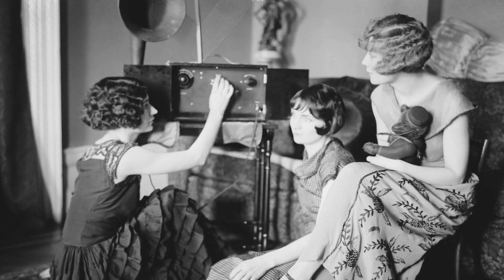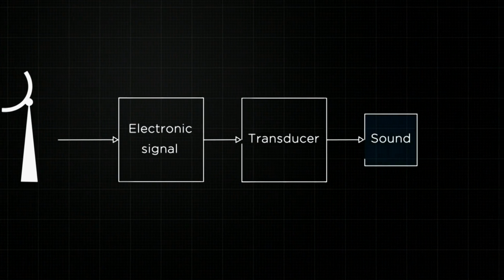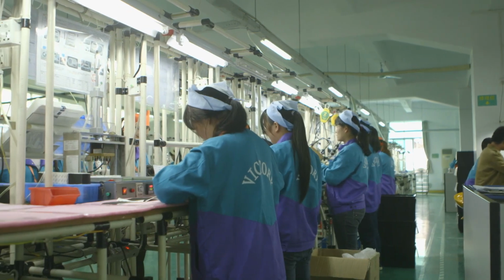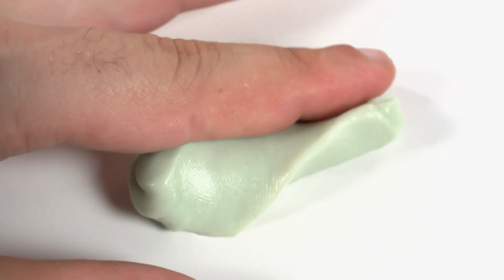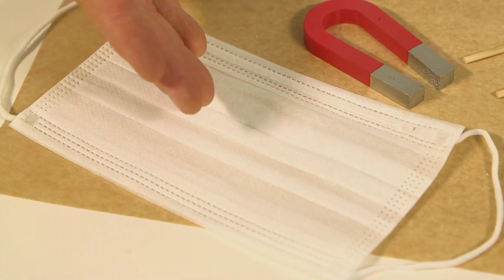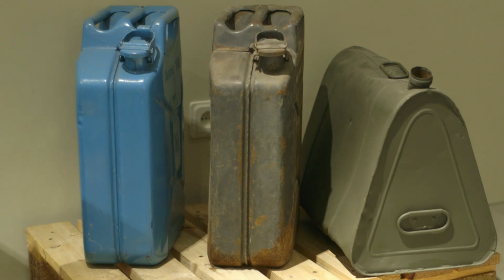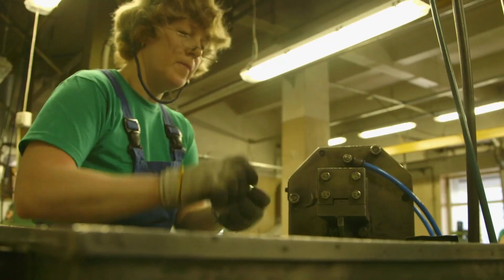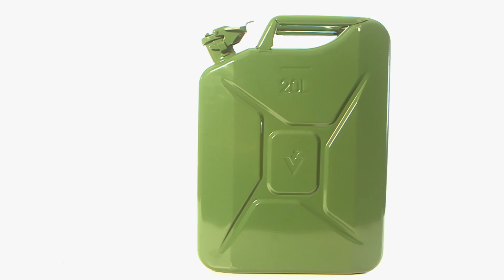The Story of Jerry Can Manufacturing | Wicked Inventions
Discover the fascinating history of the Jerry Can, a World War II invention that revolutionized fuel storage and transport. Learn about its efficient design, wartime impact, and how it’s manufactured today. A must-watch for history and engineering enthusiasts!

Wicked Inventions S01 E17

0:00 - Introduction to Wicked Inventions
1:02 - Radio Waves: From Maxwell to Marconi
3:05 - Radio’s Role in World Wars
4:47 - From Analog to Digital Radio
8:01 - The Accidental Invention of Silly Putty
11:14 - Silly Putty’s Commercial Success
15:24 - The Iconic WWII Jerry Can
17:18 - Jerry Can’s Evolution and Impact
20:52 - Inside Jerry Can Manufacturing
23:19 - Conclusion: Everyday Items’ Hidden Histories

Are you fascinated by the science behind everything? Dive into our latest videos for more of your favourite science explorations!

Discover the surprising stories behind everyday items with Wicked Inventions. Explore our playlists to uncover how common objects were invented, their unexpected histories, and how they've transformed the world around us!

Discover the stories behind Wicked Inventions and more exciting playlists on Banijay Science!

Explore the wonders of the universe and the power of discovery. Watch our best videos now on Banijay Science! 🔬🌌

Intrigued by the mysteries of science with Banijay Science? Then you'll be captivated by the world of engineering and innovation on Banijay Engine! Discover our top picks from Banijay Engine.

If you love the mysteries of Banijay Science, then you have to check out what else we have to offer.